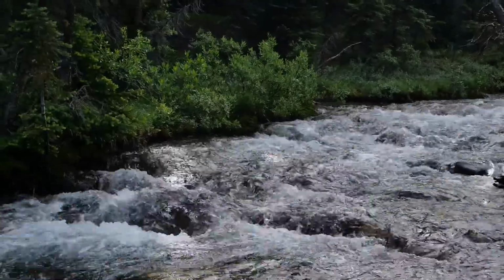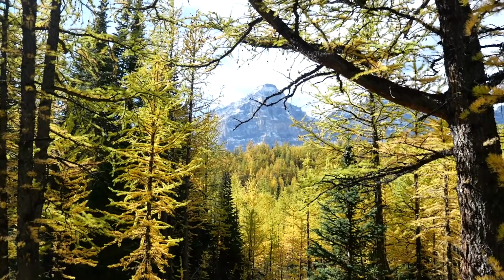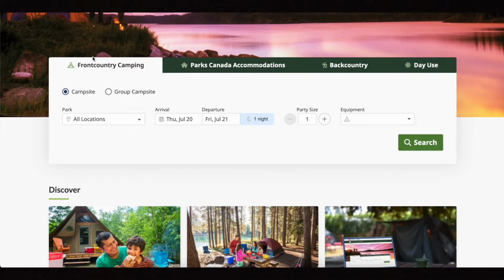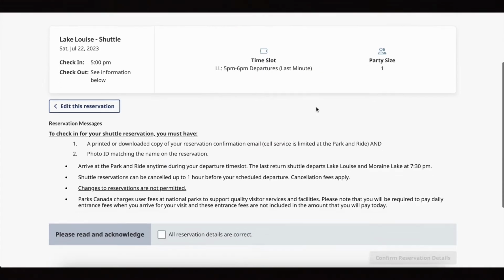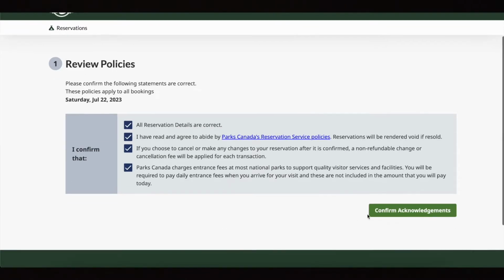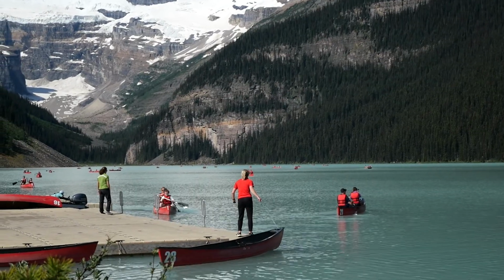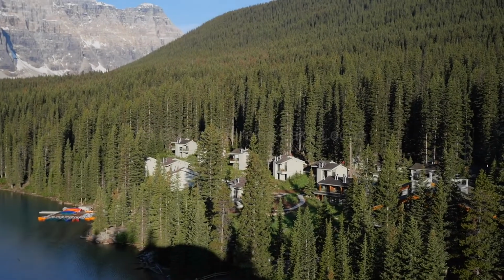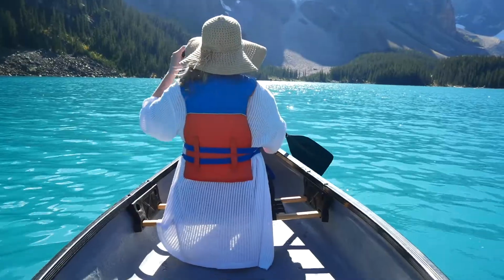How to get to MORAINE LAKE, Banff National Park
Planning a trip to Moraine Lake? Look no further! This comprehensive video guide takes you on an exciting journey to one of Canada's most breathtaking destinations. Join us as we explore the stunning turquoise waters, towering mountains, and pristine wilderness of Moraine Lake.

Getting to Moraine Lake is easy with the convenient Parks Canada Shuttle service or, for those seeking a more personalised journey, we'll also explore private bus companies offering trips to this picturesque gem.

Looking for an enchanting stay amidst nature's wonders? Moraine Lake Lodge provides the perfect haven. Learn about their cozy rooms and luxurious cabins, granting you unmatched access to the captivating surroundings.

Now, let's delve into the must-explore trails at Moraine Lake:Lake Shore Trail: Immerse yourself in the stunning turquoise waters and lush forests surrounding Moraine Lake. This leisurely walk offers breathtaking vistas at every turn, making it a photographer's dream come true.

Consolation Lake Trail: Embark on a moderate hike through serene landscapes, leading you to the tranquil Consolation Lake. Capture the beauty of this glacial gem and connect with nature in its purest form.

Larch Valley Trail: Experience an autumn wonderland during the fall season on this picturesque trail, adorned with golden larch trees. The awe-inspiring views of the Valley of the Ten Peaks will leave you in awe.

For more information on Moraine Lake, shuttle services, accommodation options, nearby hikes, the Moraine Lake Bus Company, and Moraine Lake Lodge, visit the official Parks Canada

Ready to plan your once-in-a-lifetime adventure? Don't miss out on the chance to explore the wonders of Moraine Lake. Watch the video now to make the most of your trip!

Chapters ⌛
[00:00] - [Welcome to this weeks video]
[00:27] - [Trails at Moraine Lake]
[01:32] - [#1 Parks Canada Shuttle & how to book online]
[04:16] - [#2 Hike or Bike]
[04:33] - [#3 Private shuttle company / tour]
[05:14] - [#4 Stay at Moraine Lake Lodge]
[05:50] - [PLEASE SUBSCRIBE]

Want 30 Days FREE  internet safety? 💻

We are constantly using public wifi so having internet security is super important to help protect our data and identity when using these public spaces. We have been using Surf Shark and highly recommend these guys!